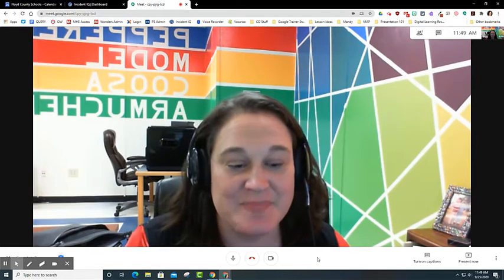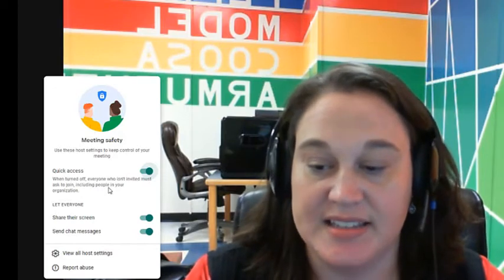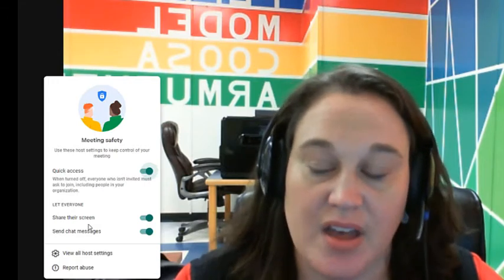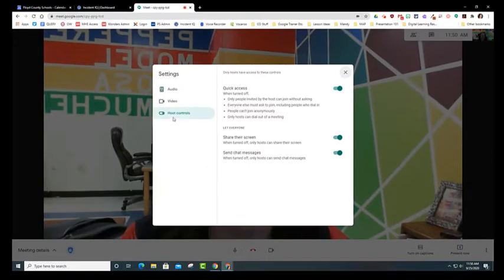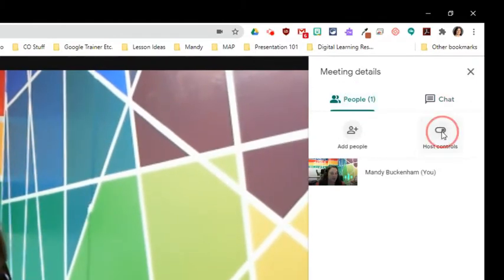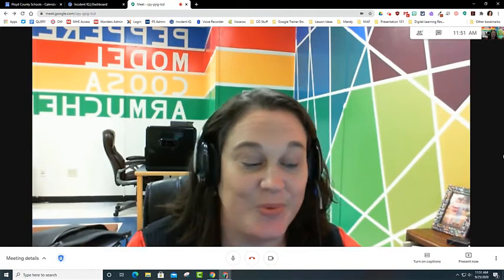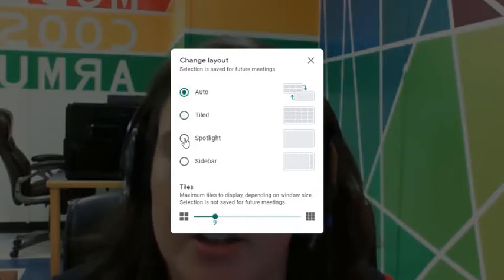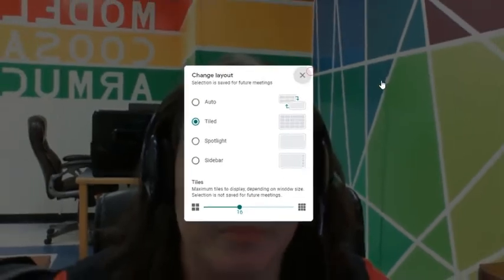Google Meet Updates | Grid View & Host Controls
Learn how to use the new Host Controls and Grid View features within Google Meet.